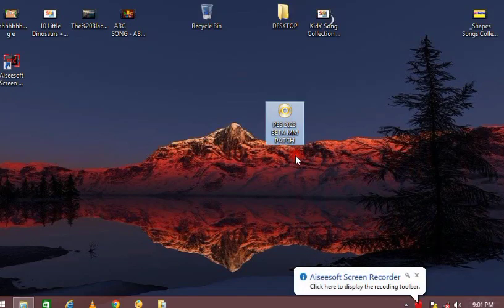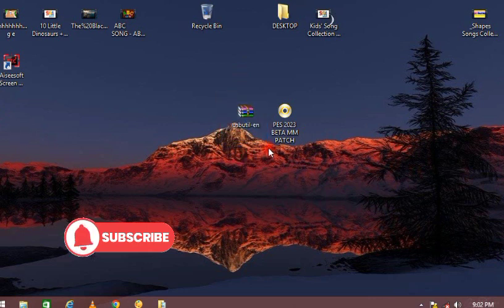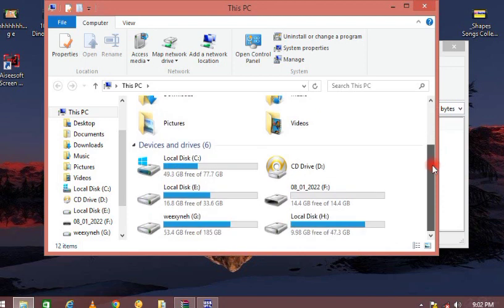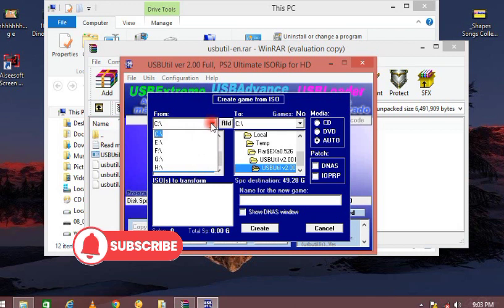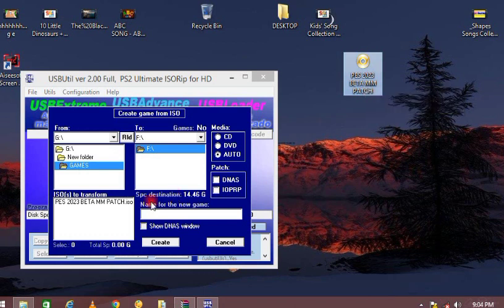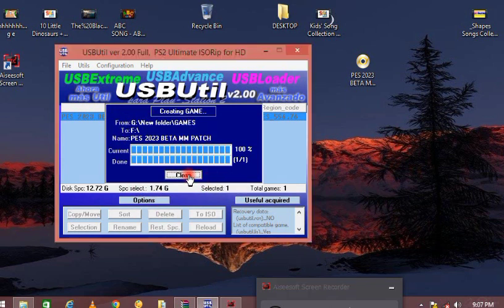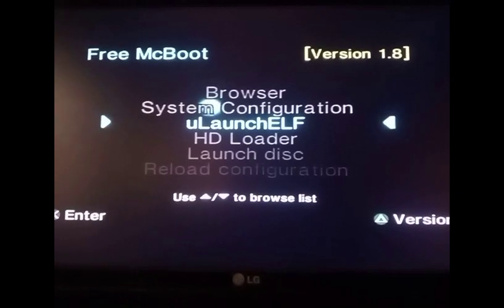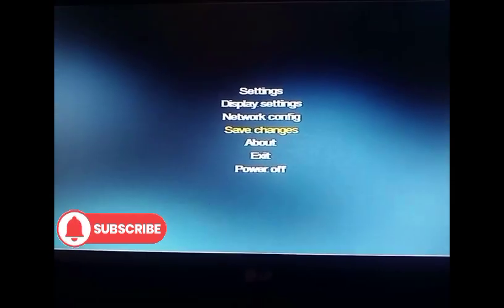How to send ps2 Games to Flash drive using USBUTIL (ISO GAMES)